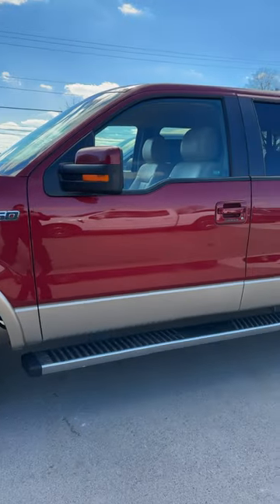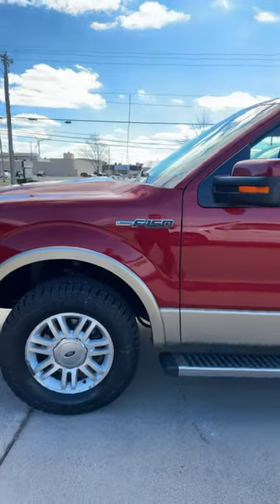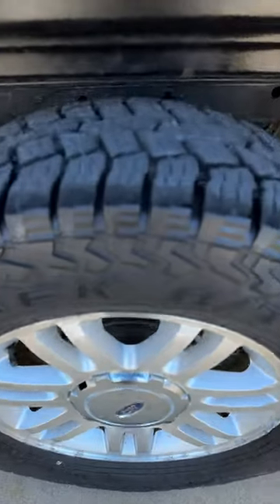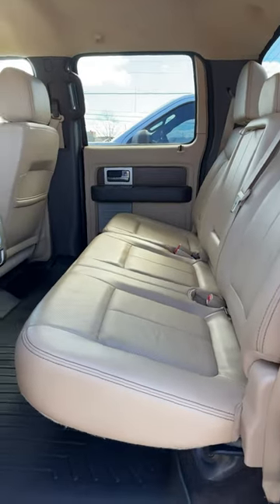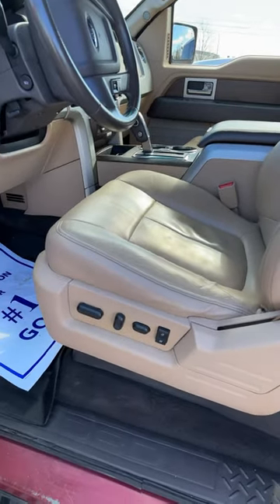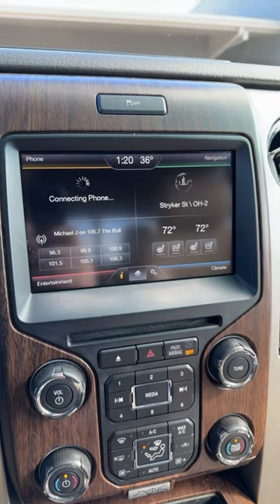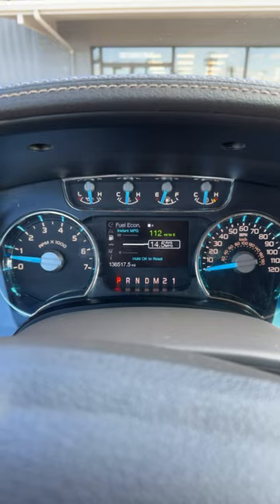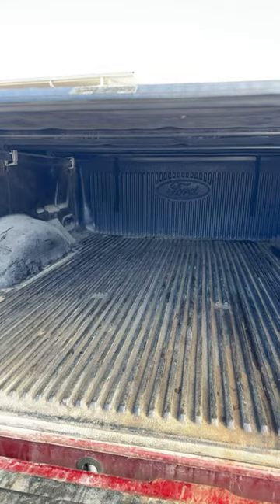2014 LARIAT - 60 seconds with Scott🚗💨